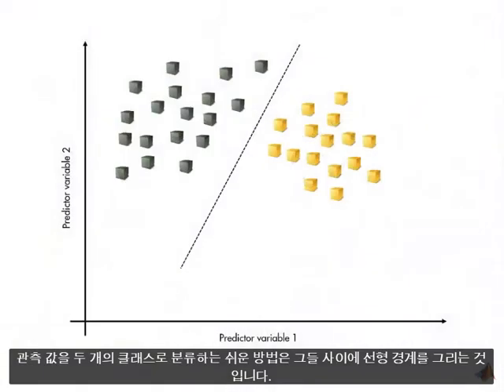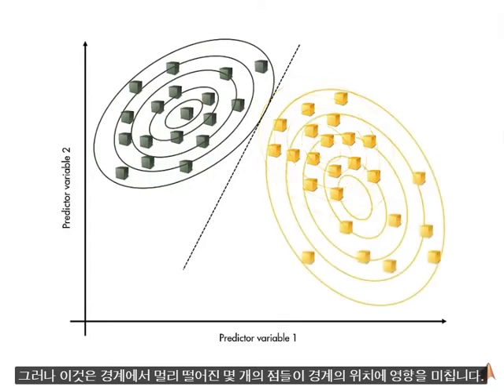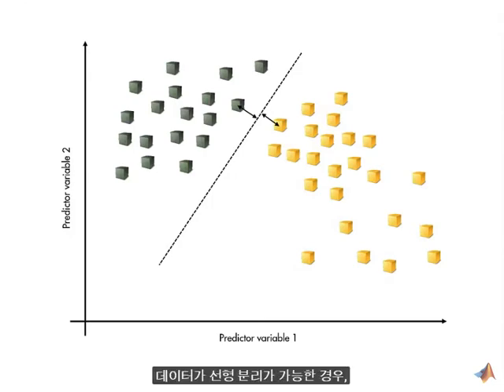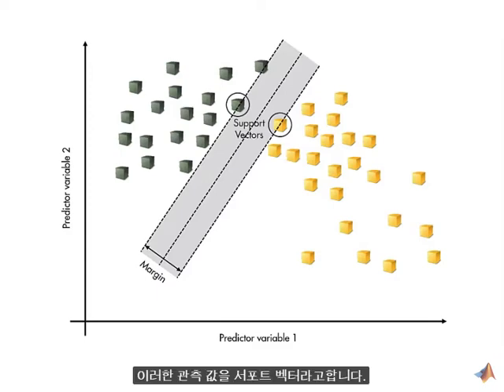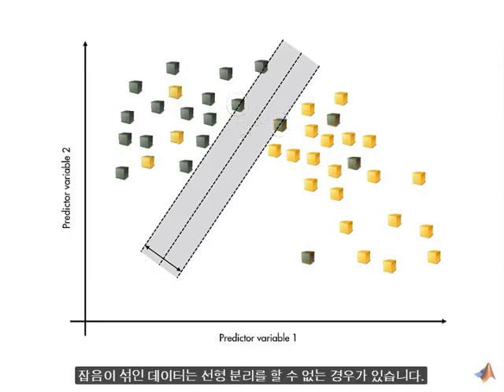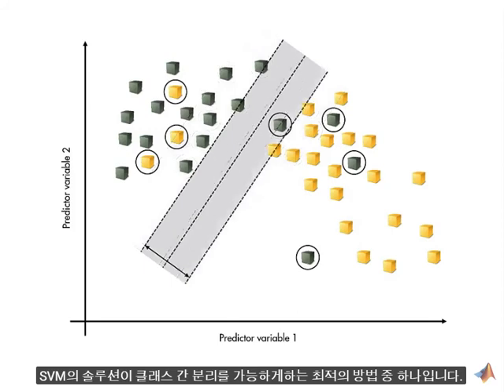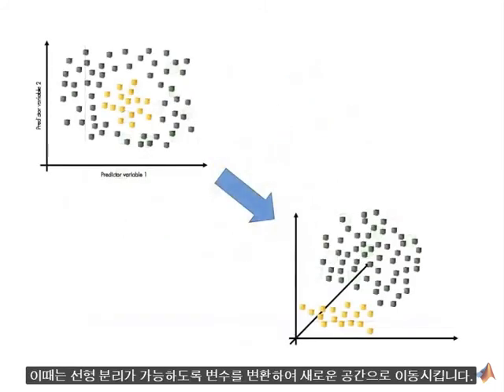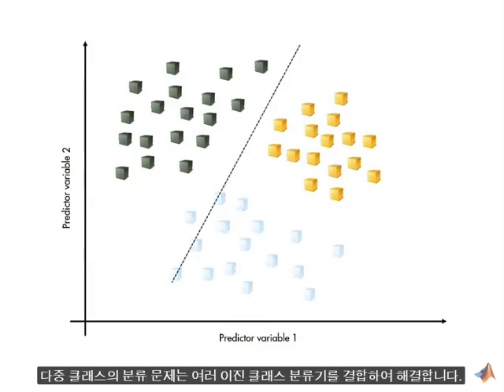ML03 SVM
Machine Learning ML03 : Support Vector Machine
(Courtesy of The MathWorks, Inc.)